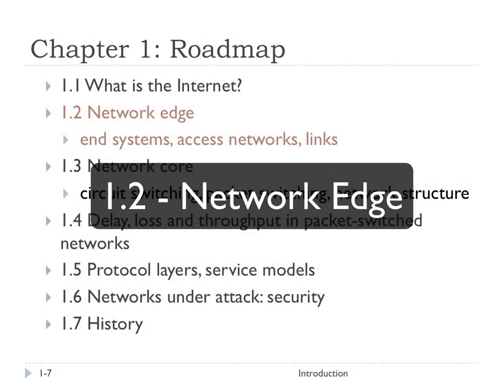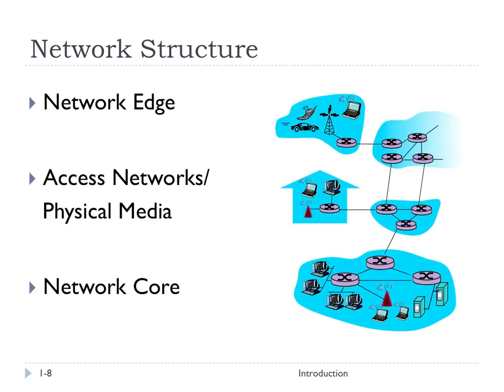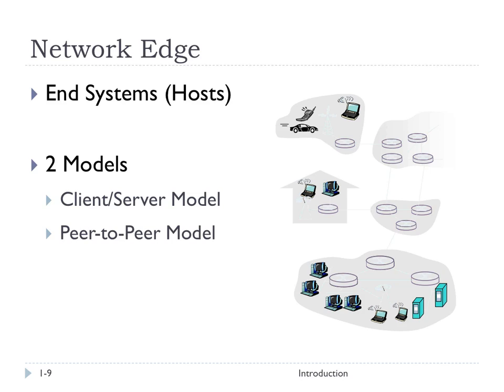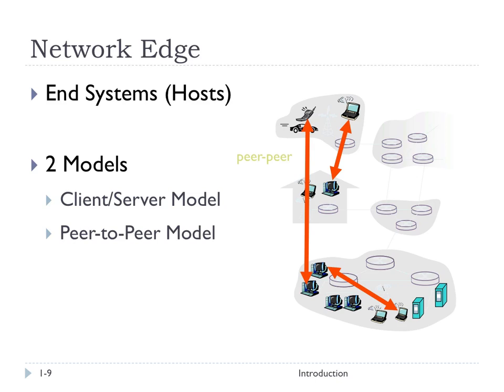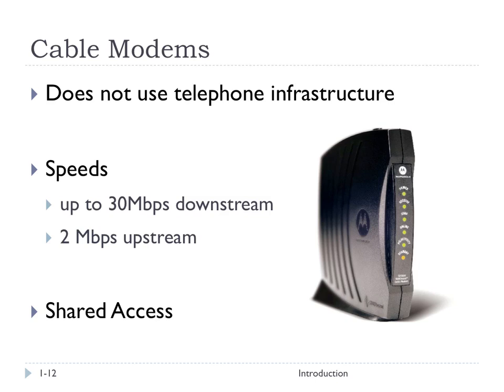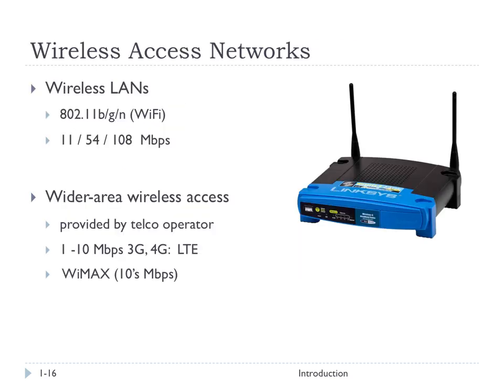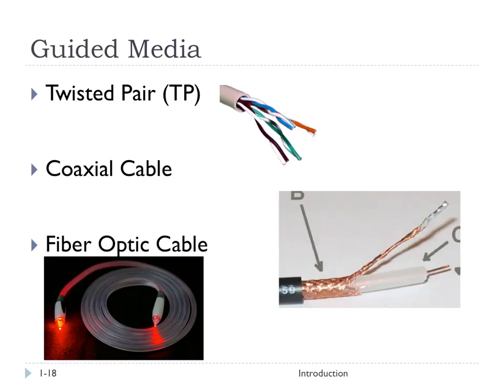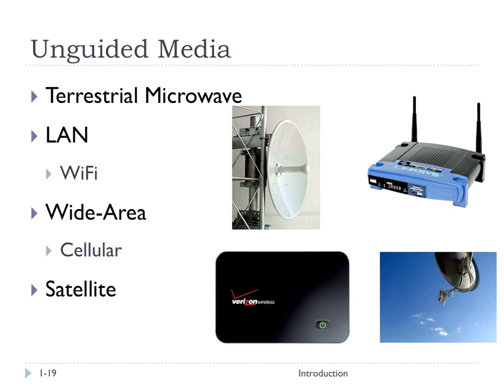1.2 - Network Edge | FHU - Computer Networks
An overview of network edge devices and access networks.